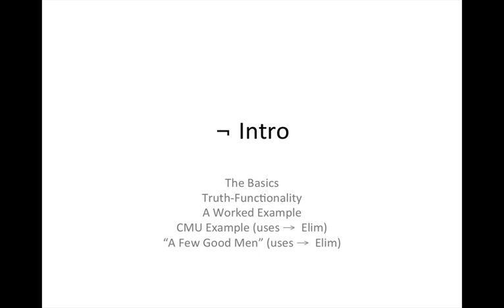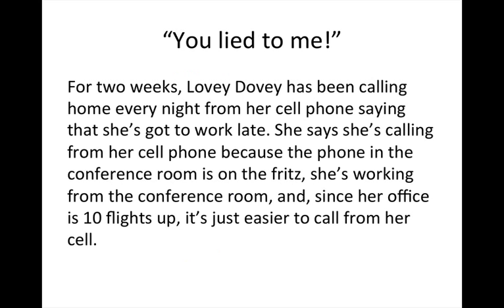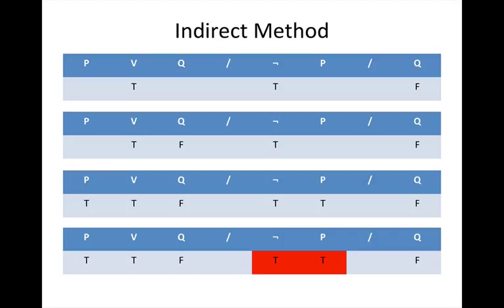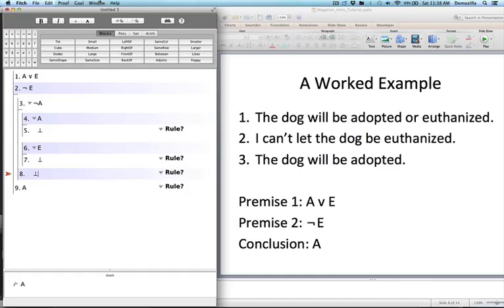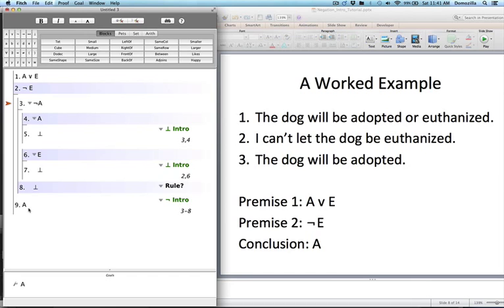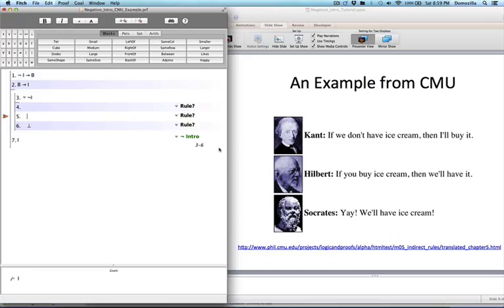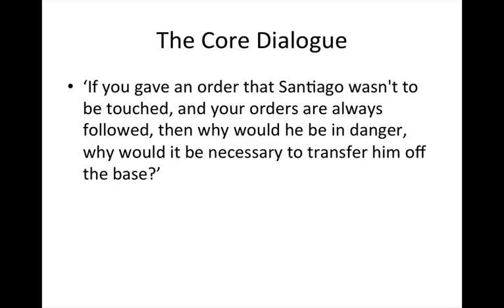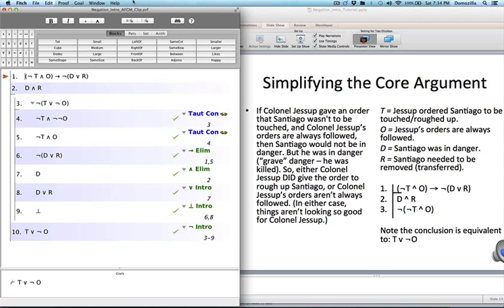Negation Intro Basics Tutorial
This video covers the symbolic logic rule known as Negation Introduction. It proves the rule we know as Modus Tollens, or Denying the Consequent.

The goal here is to show you how the rule works as a way to structure or set up the framework for your derivation. There are some informal examples followed by formal proofs, and there is also a discussion of the truth-functionality of the rule, with an indirect truth table method demonstration.